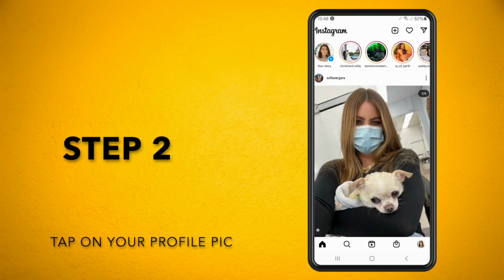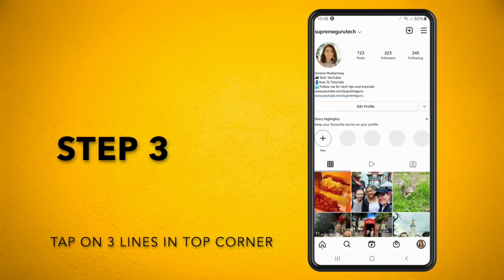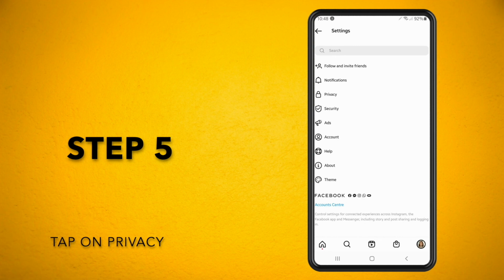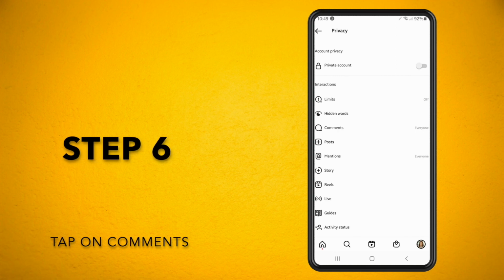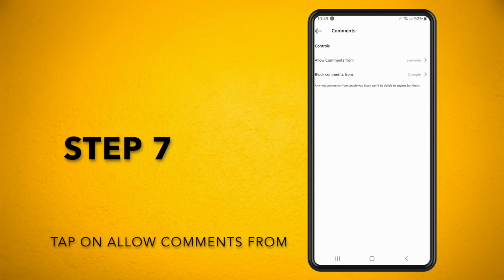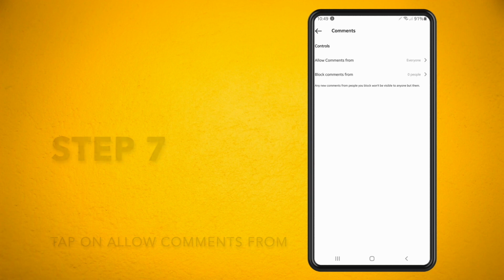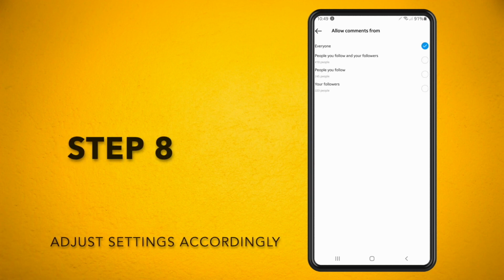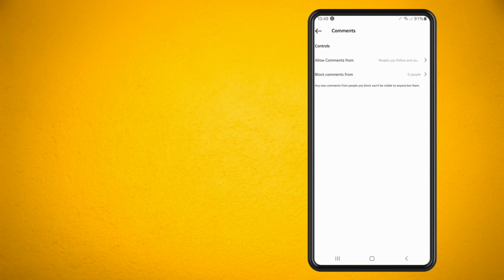Filter & Control Comments on Instagram (Easy Guide)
This is a tutorial on how to control who can comment on your Instagram posts. This video is aimed at people who are getting bombarded with horrible comments on their Instagram posts.

Instagram is one of the most popular forms of social media today and if you tend to upload a lot of Instagram posts you have probably at some point been hit with horrible or mean comments.

This tutorial will show you the process of limiting who can comment on your Instagram posts which in turn should hopefully somewhat protect your Instagram page from unwanted comments.

Social media can get a bad name in the press but when it's used properly it can be a very helpful tool. My aim with this tutorial video is to show you that sometimes you can take a step in the other direction of mean or horrible comments.

As I think of the Beatles said once, ''All you need is love''